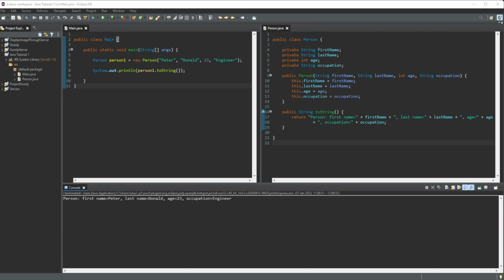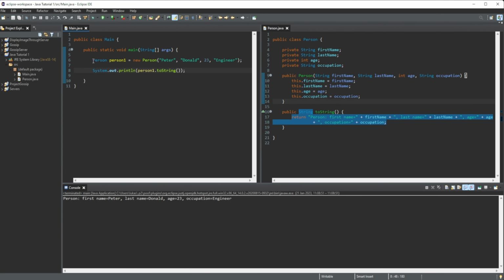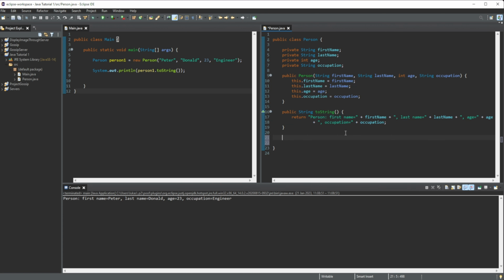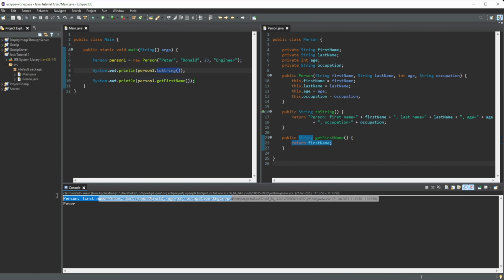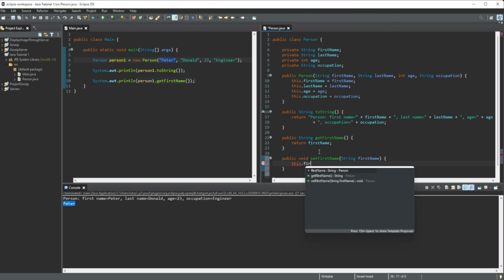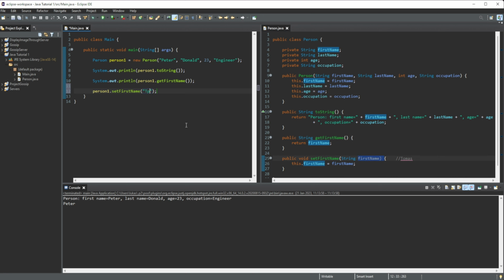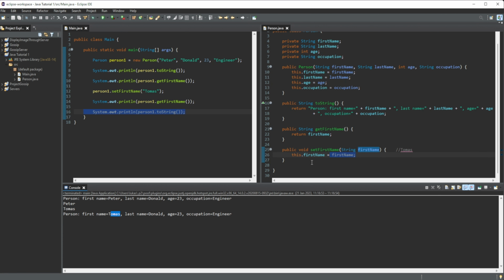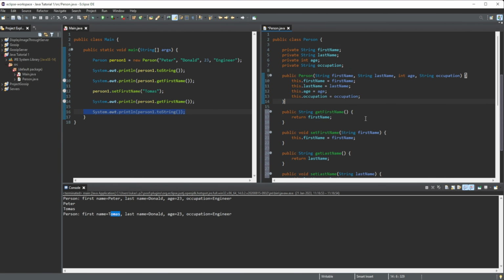Java Tutorial 35 - Encapsulation (Getters and Setters)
Presented by a Software Engineer with an Honors Bachelors degree in Computer Science. In this Java tutorial I will explain how to modify an Object from a Class with the Getter and Setter methods.